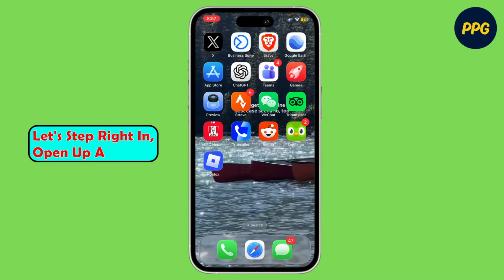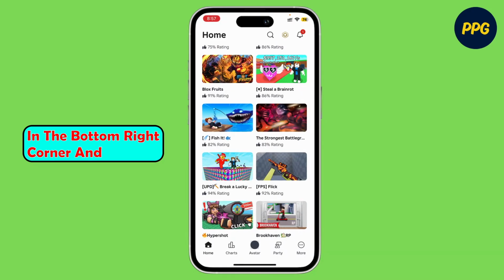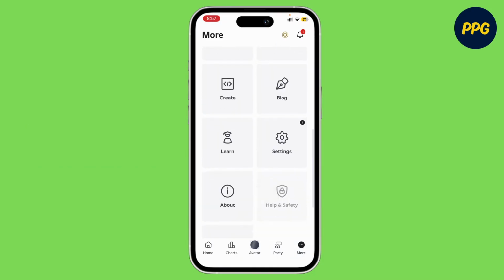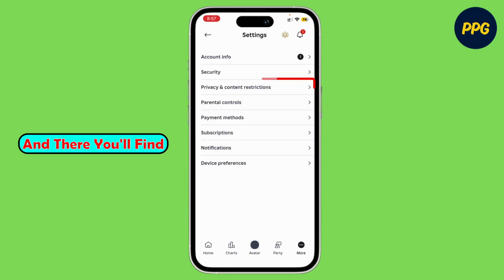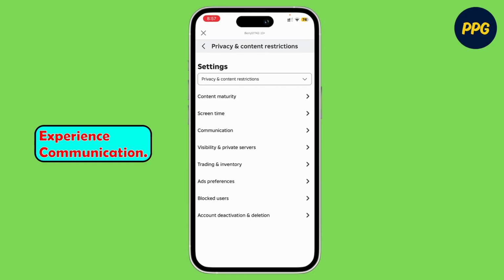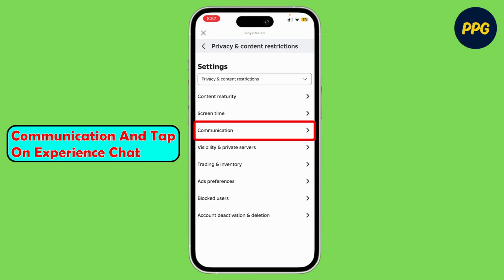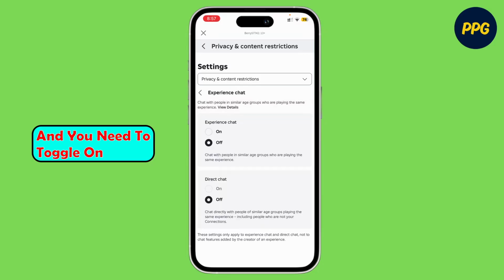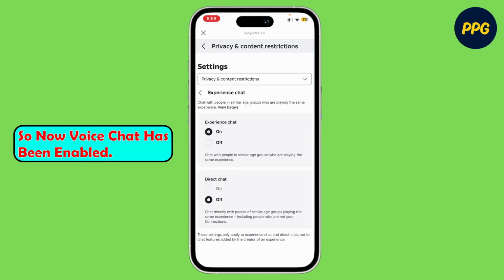How To Enable Voice Chat On Roblox ?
Hello Guys,

Welcome to our complete step-by-step guide on "How To Enable Voice Chat On Roblox"! If you want to talk to your friends and other players while gaming, this video will show you how to activate Roblox voice chat safely and easily. We’ll cover all the settings, requirements, and tips to make sure your voice chat works perfectly on both PC and mobile. Learn how to enable voice chat on Roblox, verify your account, and communicate with other players in your favorite games.

How to activate voice chat settings in Roblox

Requirements for Roblox voice chat

How to verify your age for Roblox voice chat

Tips to fix voice chat not working on Roblox